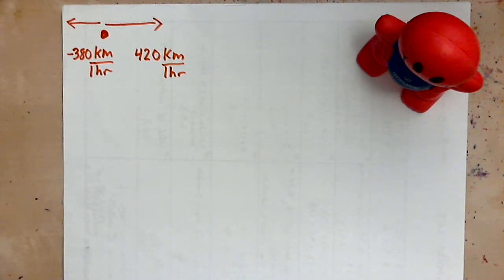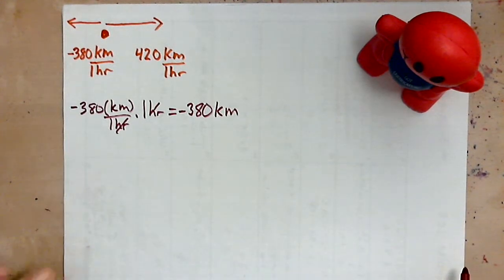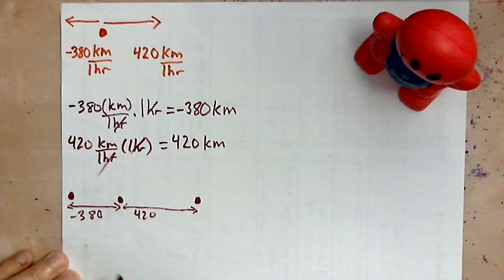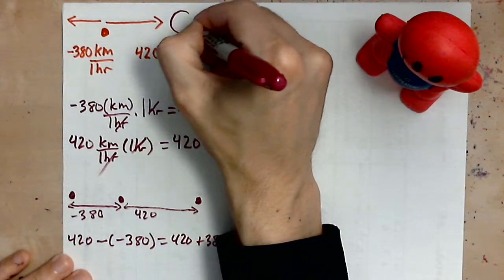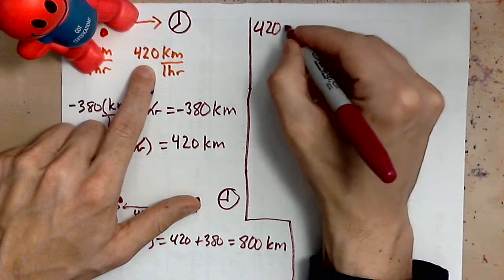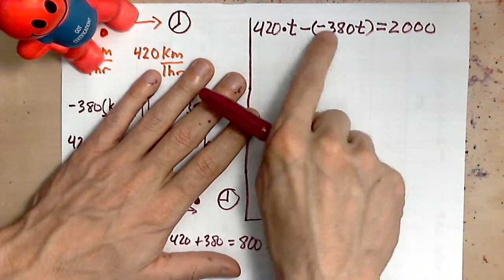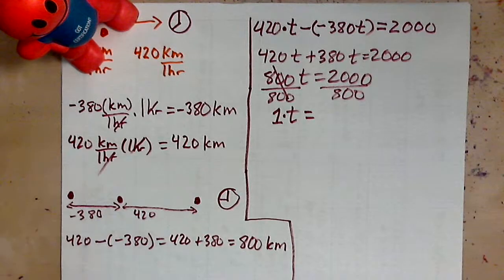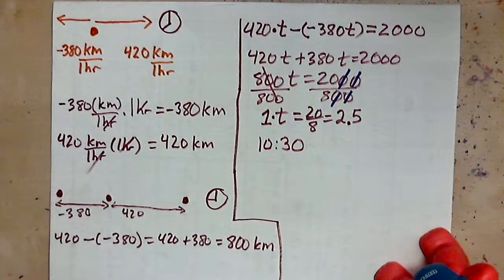virtuallymath.com: finding the distance between two airplanes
In this video you learn how to find the distance between two airplanes as they fly away from each other.